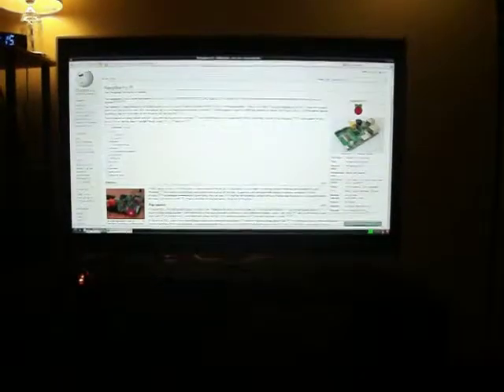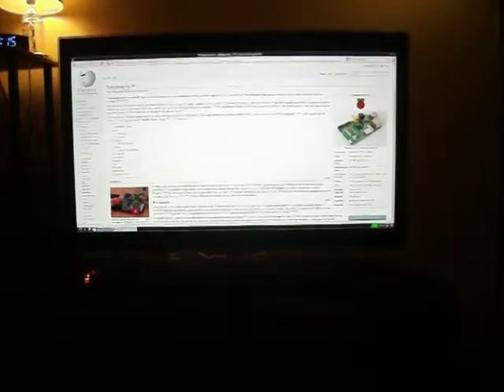Using the Raspberry Pi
In this video I show how to use the Raspberry Pi for web surfing and games.